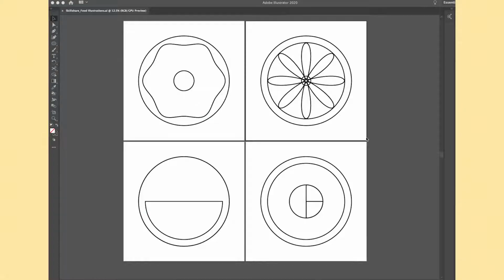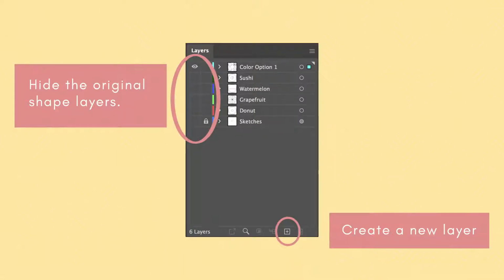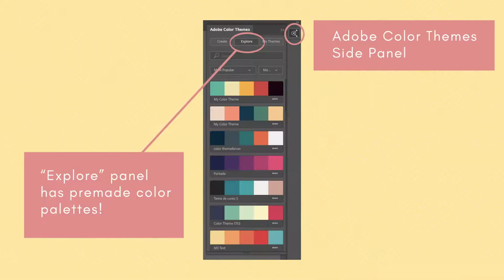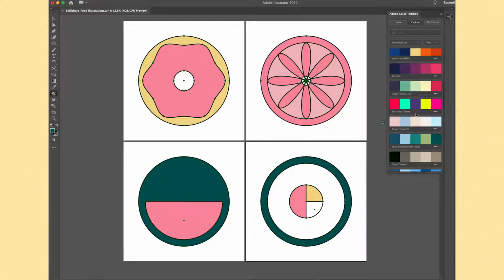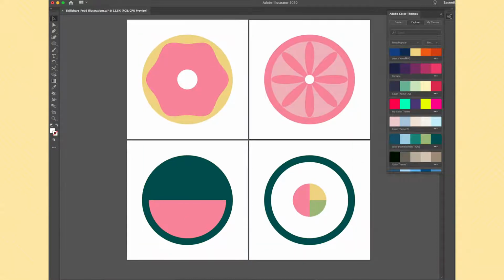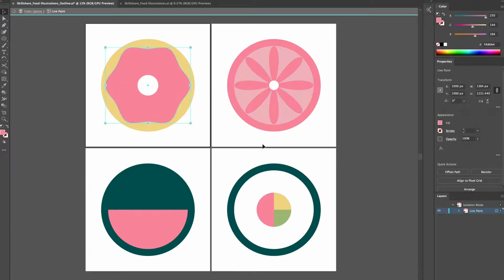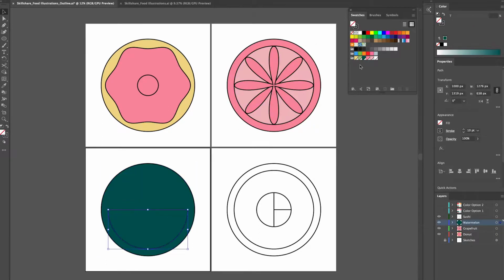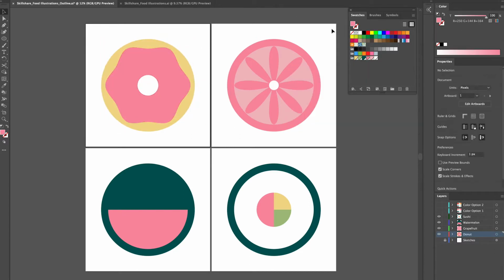06 Adding Color